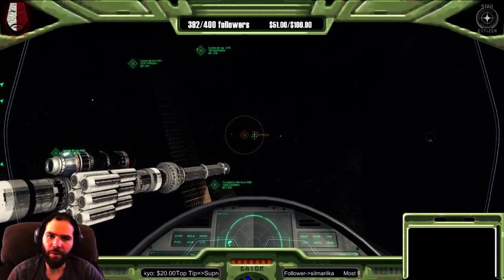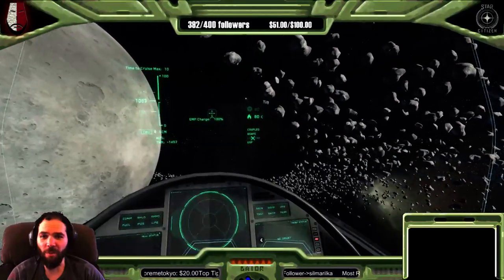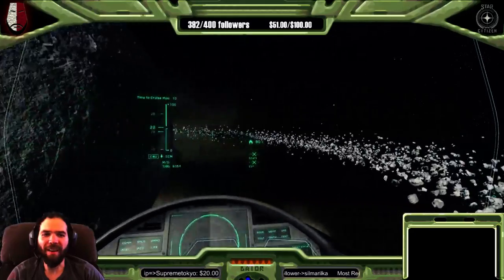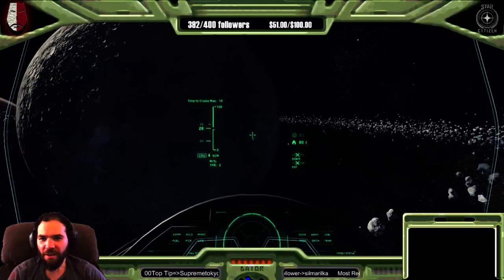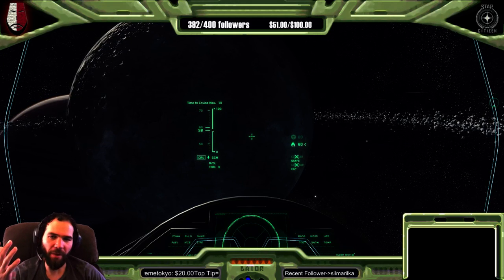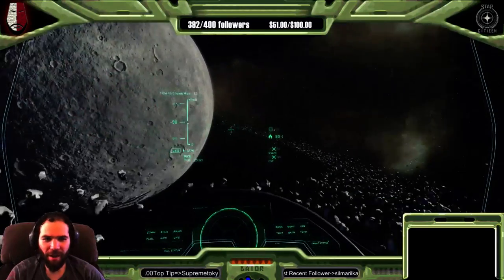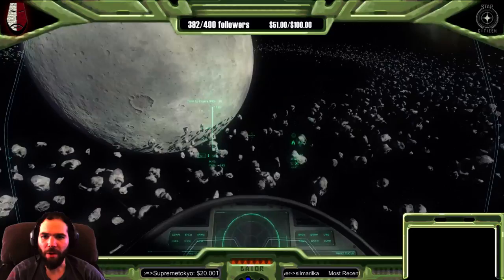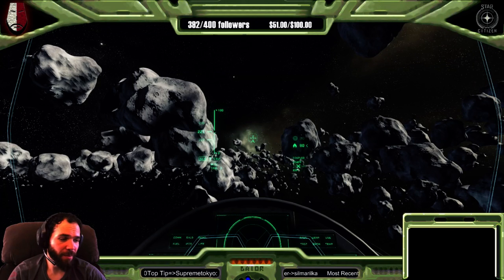Star Citizen - Introduction and Breakdown of Crusader's moon Yela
Another video from my Science Sunday stream, here we visit the moon Yela in orbit around the gas giant Crusader and break down what we see from a scientific perspective.